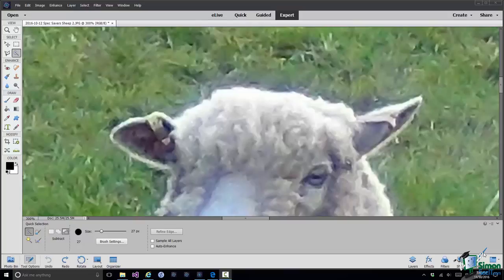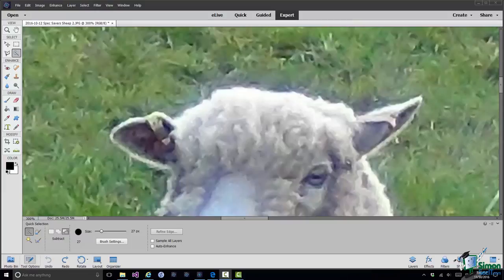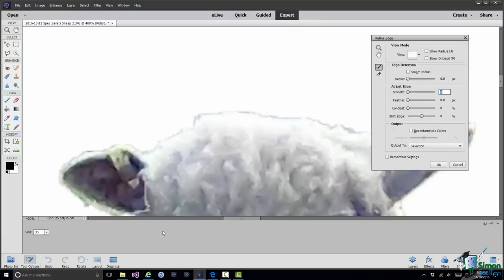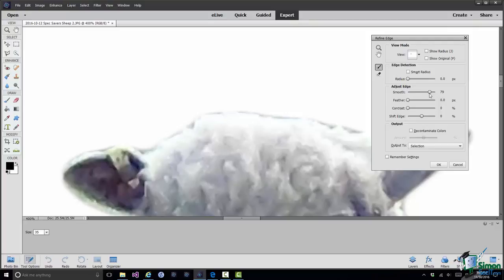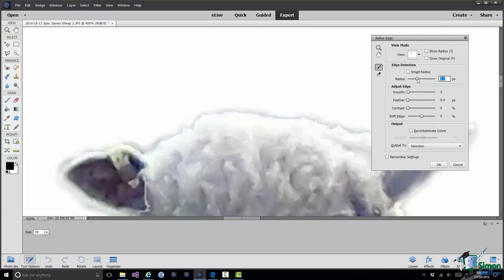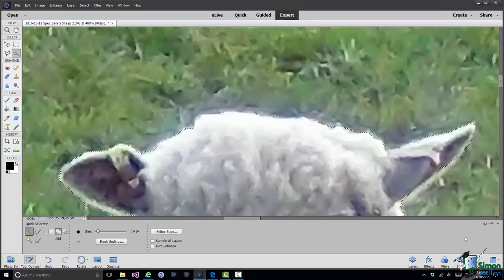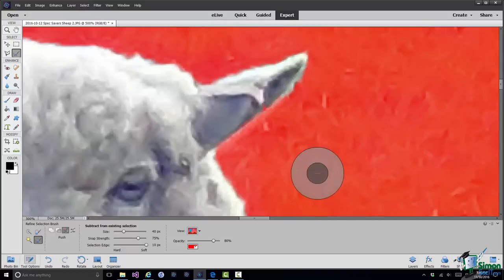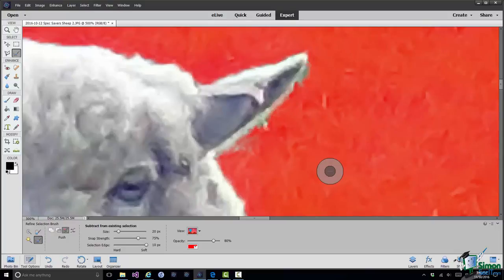1051848 076 Refining Selections